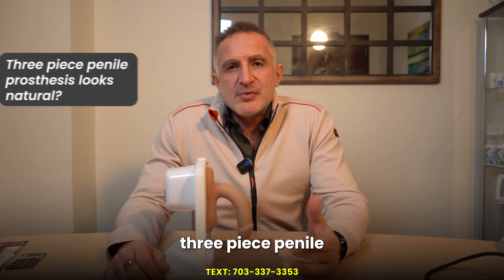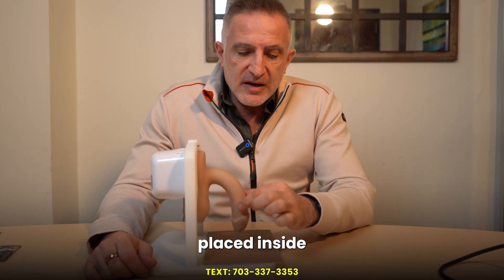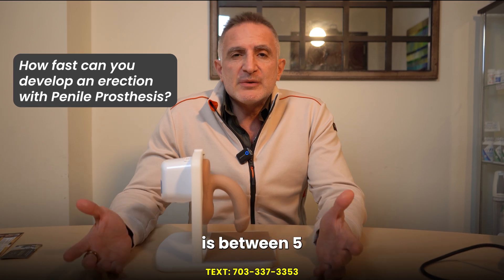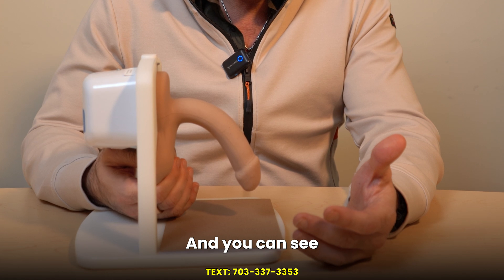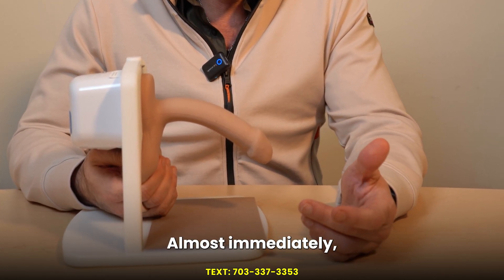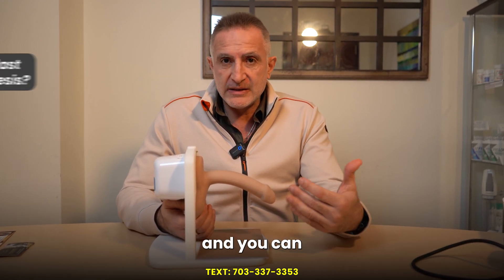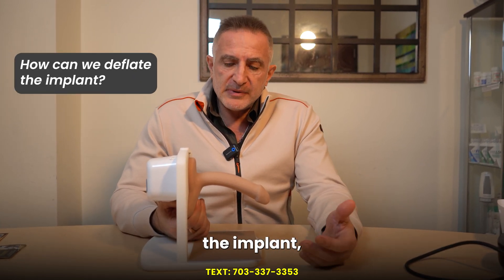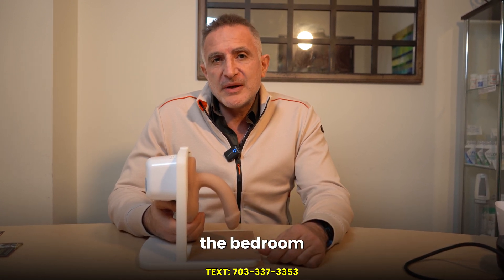How Does a Penile Prosthesis Work? Dr. Taj Explains with a Live Demo!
Penile prostheses are game-changers for men with severe ED, and Dr. Taj is here to explain exactly how they work. Using a live demonstration with a model, Dr. Taj breaks down the functionality of inflatable penile prostheses and how they restore confidence, intimacy, and quality of life.

If you or someone you know is struggling with ED, this video will answer your questions and offer hope for a solution. Don’t wait—watch now and visit titanimplant.com for a free consultation with Dr. Taj!

We're here to help you make the best choice!

Check back every week for new contents!

Chapters:
[00:00] - Three Piece Penile Prosthesis Looks Natural?
[00:20] - How Fast Can You Develop an Erection?
[00:32] - Demonstration of Penile Prosthesis
[01:03] - How long can you last with Penile Prosthesis?
[01:15] - How can we deflate the implant?

About Dr. Taj
Dr Taj is a world-renowned penis implant surgeon, sexual medicine expert and cosmetic surgeon.  He is the founder and owner of UrologyHealthStore.com and he is the inventor of the Morpheus™ Electronic Vacuum Erection Device discussed in today's video.